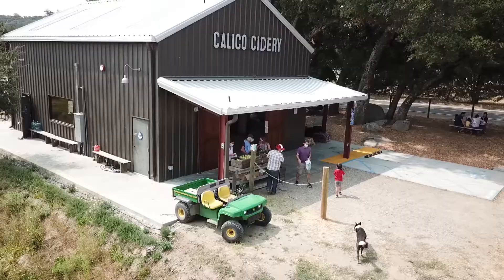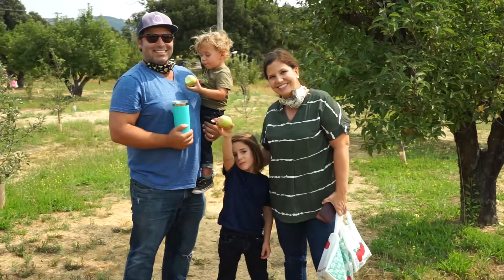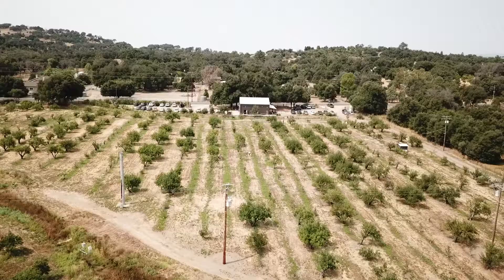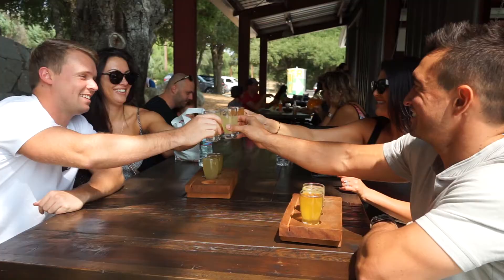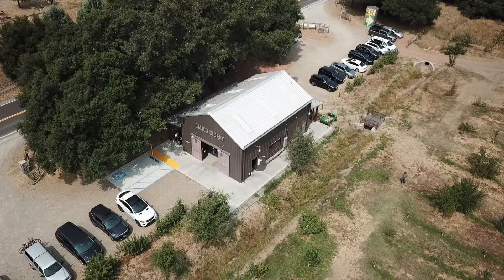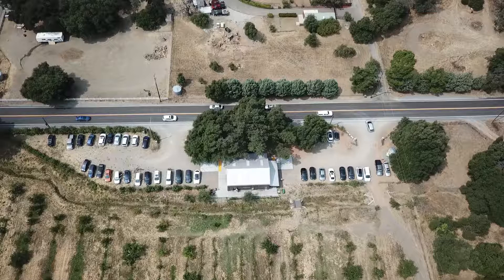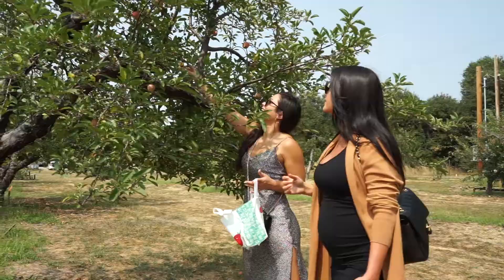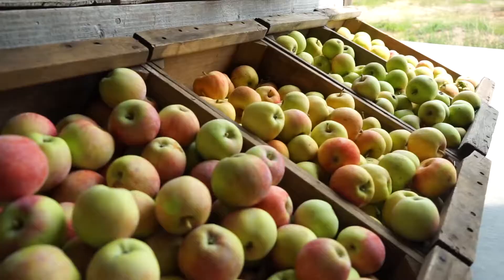2020 Apple Season Kicks off at Calico Ranch Orchard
We spent an AMAZING weekend kicking off 2020 Apple Season at Calico Ranch Orchard! The Young family have spent the last 30+ years carrying on Julian’s apple growing tradition, which is such a central part of Julian’s history and heritage. David Young shares his family’s story over the years and their mission towards preserving some of the oldest and rarest apple strains in existence today.

Stop by Calico Ranch during your next visit to Julian!

Calico Ranch is a family-run apple and pear orchard located near the historic town of Julian. The farm has remained in production since it was first planted in the early 1930’s. The Young family has owned the 30-acre orchard for more than 20 years! As one of the last remaining apple orchards in the Julian area where the public can enjoy the fun of picking their own fruit, Calico Ranch offers the possibility of a unique family experience.